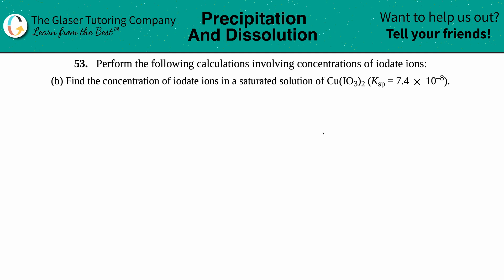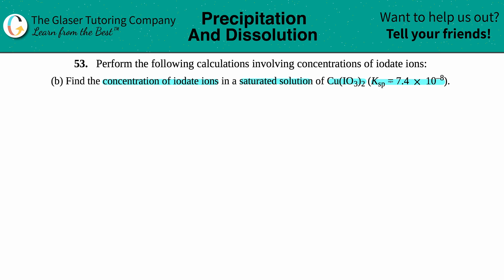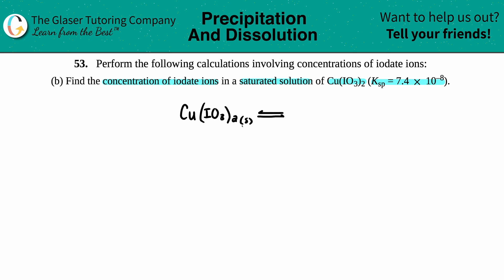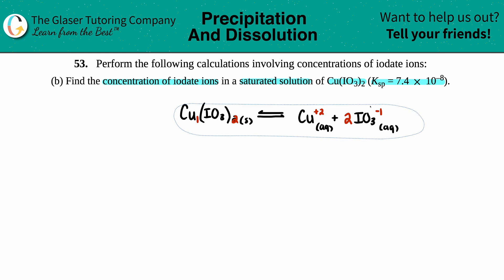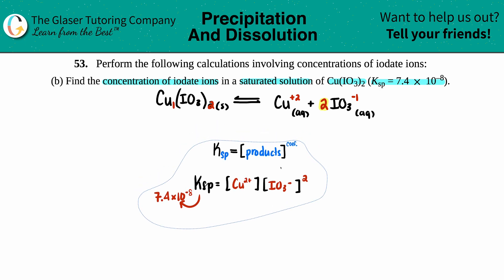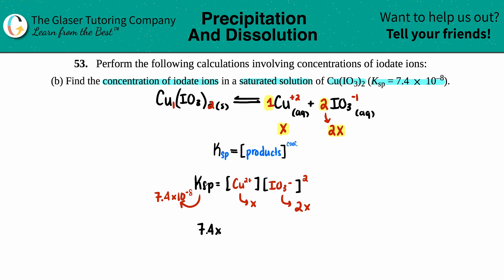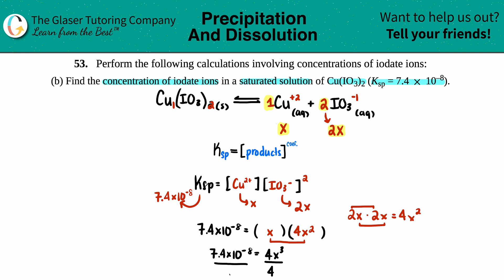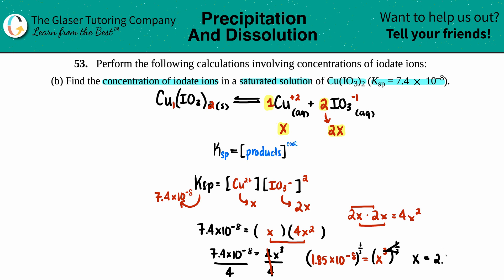15.53b | Find the concentration of iodate ions in a saturated solution of Cu(IO3)2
Perform the following calculations involving concentrations of iodate ions:
(b) Find the concentration of iodate ions in a saturated solution of Cu(IO3)2 (Ksp = 7.4 × 10^–8).